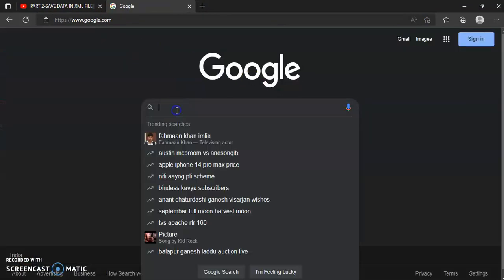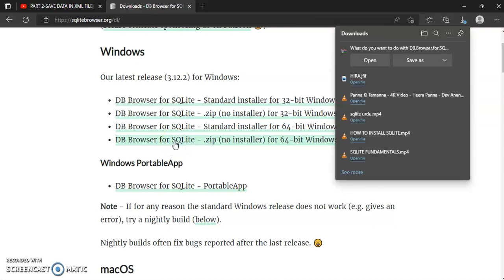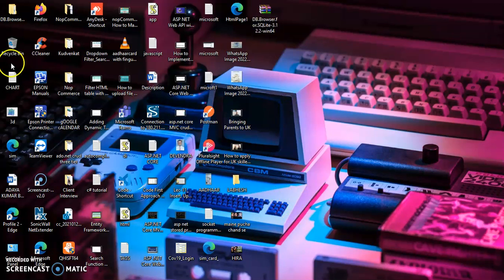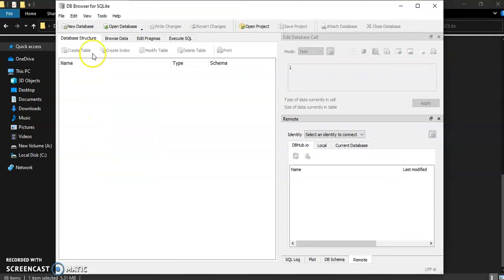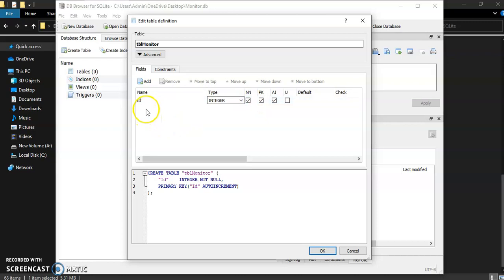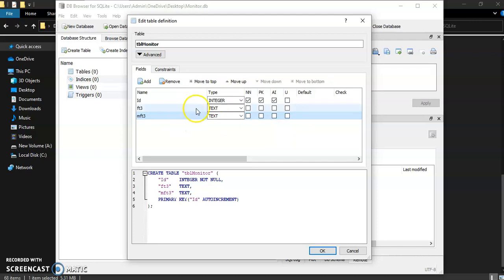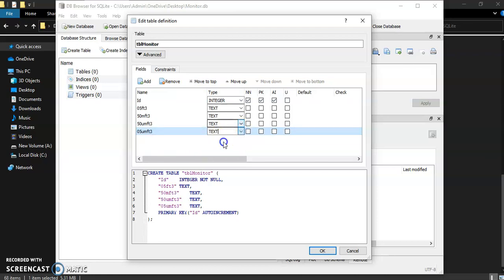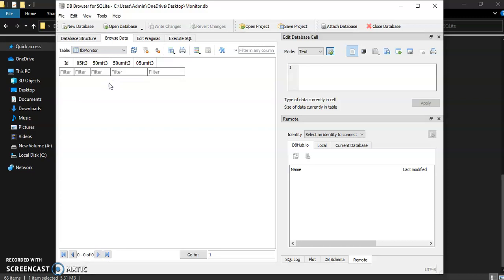PART 2- HOW TO INSTALL SQLITE || WEB API, BOOTSTRAP, C# TUTORIAL, JAVASCRIPT TUTORIAL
HOW TO INSTALL SQLITE BROWSER
INSTALL SQLITE
SQLITE || WHAT , WHY , WHERE?
HOW TO CREATE DATABASE AND TABLE IN SQLITE
CREATE DATABASE IN SQLITE
SQLITE DESCRIPTION
WHAT IS SQLITE
WHY WE HAVE TO USE SQLITE
WHAT ARE THE LIMITATIONS OF SQLITE
WHERE WE CAN USE SQLITE
SQLITE TUTORIAL
WHAT IS SQLITE DATABASE
WHAT IS SQLITE USED FOR?
JAVASCRIPT TUTORIAL
STORE PROCEDURE IN ASP.NET MVC
C# TUTORIAL
MVC TUTORIAL
LEARN C#
WEB API TUTORIAL
ENTITY FRAMEWORK
MODELS IN MVC
LEARN MVC
LINQ
ASP.NET MVC INTERVIEW
C# INTERVIEW